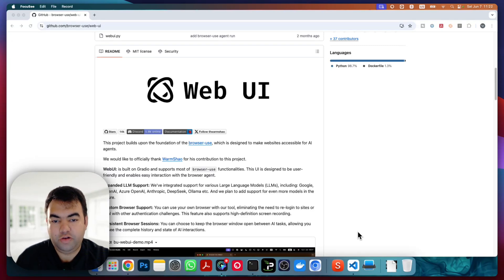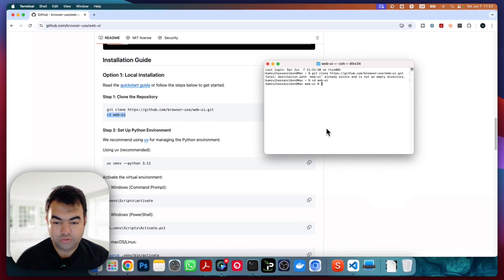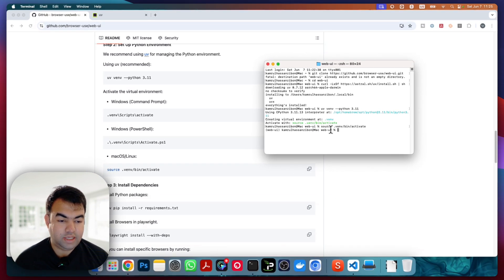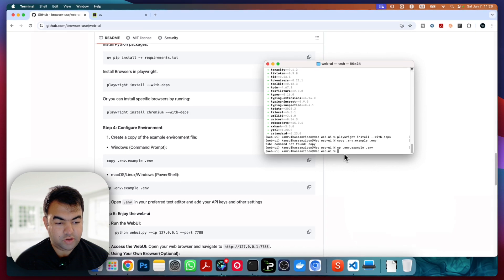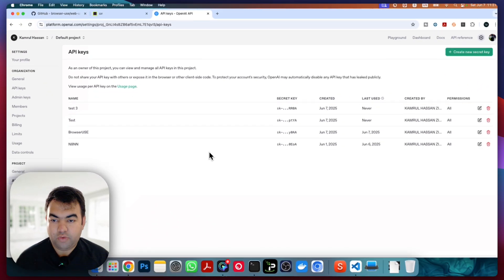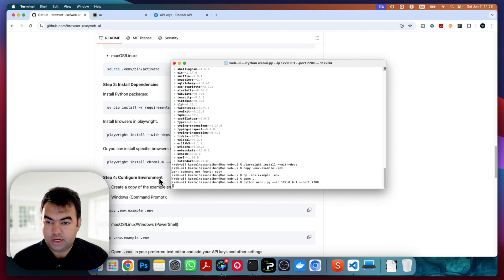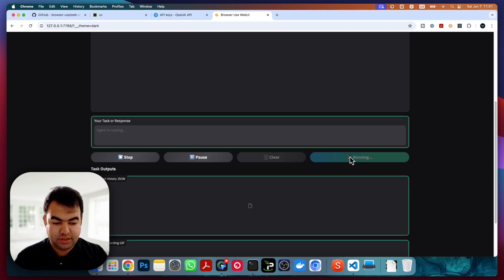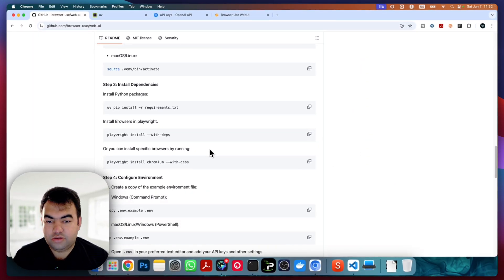How to locally install Browser Use webui AI Agentic Broswer on macOS STEP by STEP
In this video i show How to locally install Browser Use webui AI Agentic Broswer on macOS STEP by STEP.